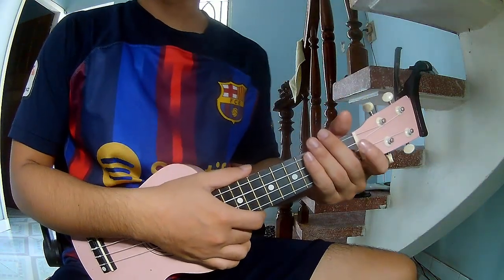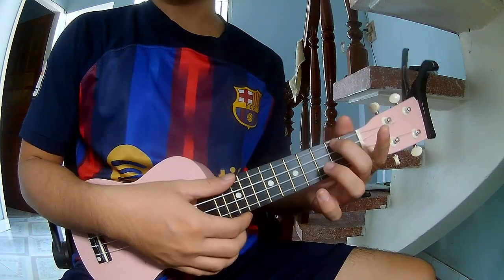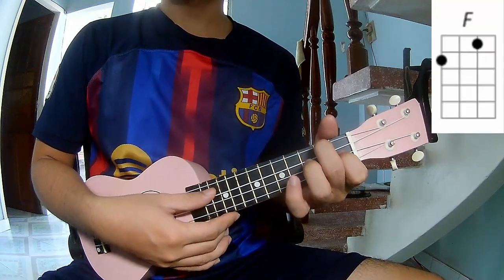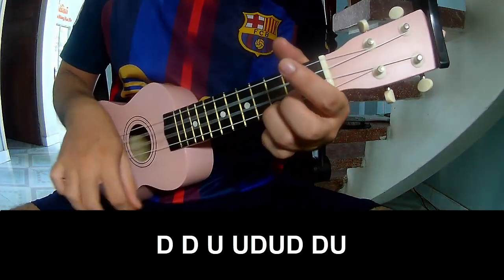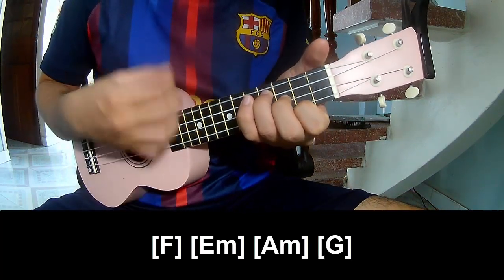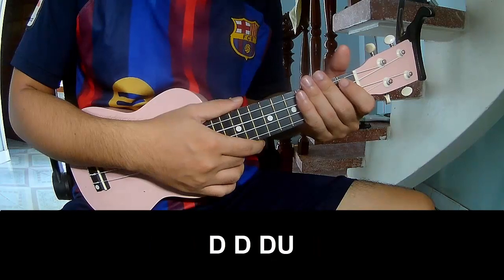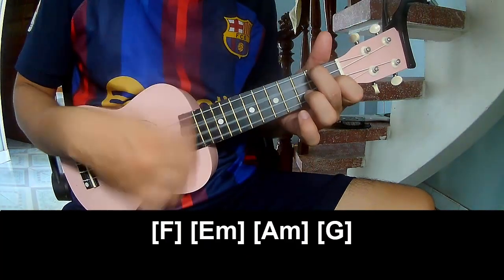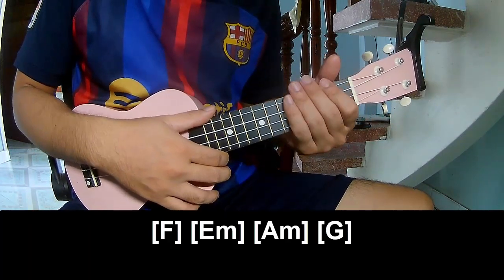How To Play Ukulele Better Off By Alan Walker Dash Berlin Vikkstar Version 1